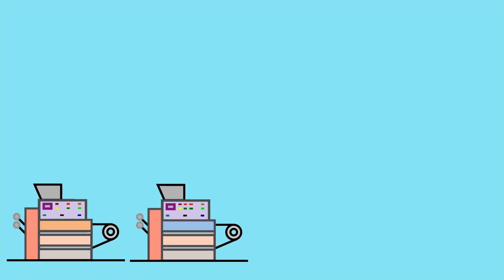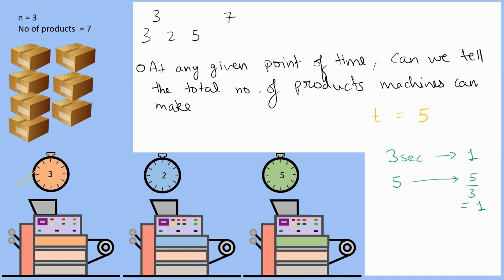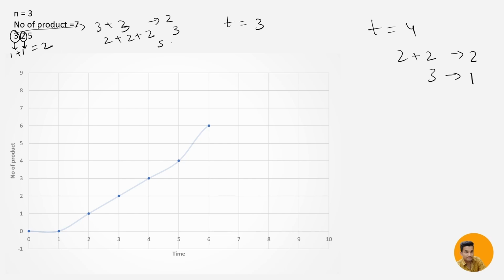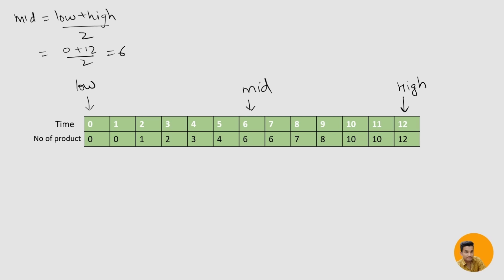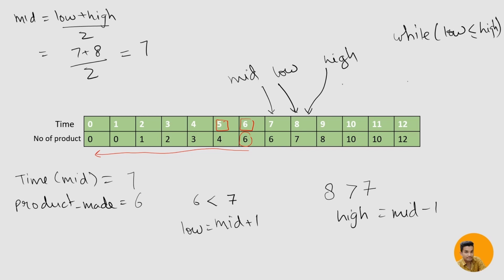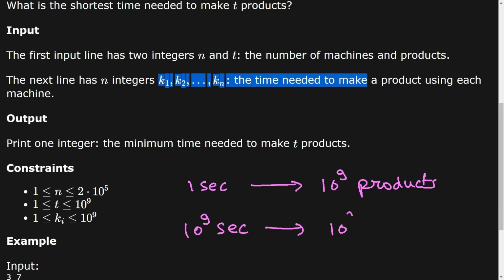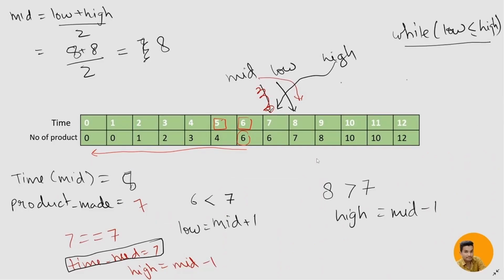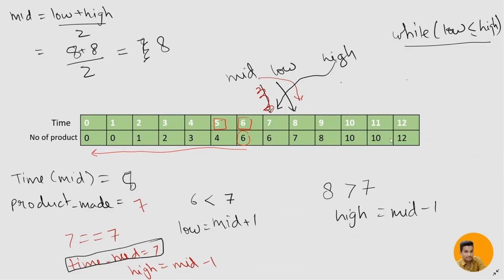FACTORY MACHINES | CSES PROBLEMSET SOLUTION | PROBLEM 18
A factory has n machines which can be used to make products. Your goal is to make a total of t products.
For each machine, you know the number of seconds it needs to make a single product. The machines can work simultaneously, and you can freely decide their schedule.
What is the shortest time needed to make t products?
Chapters:
0:00 Introduction
0:22 Example
3:04 Digging More
5:24 Example 1
8:16 Coding
11:54 Summary